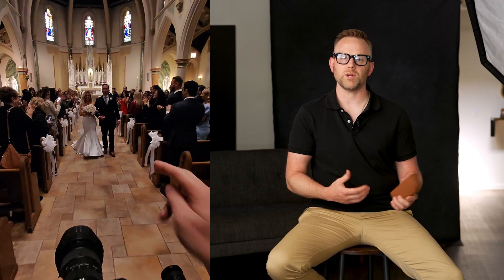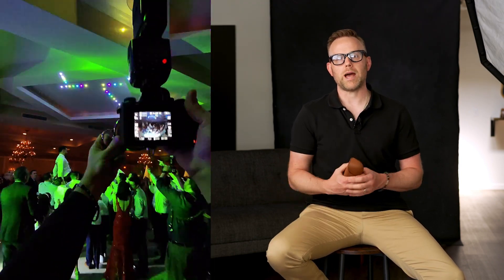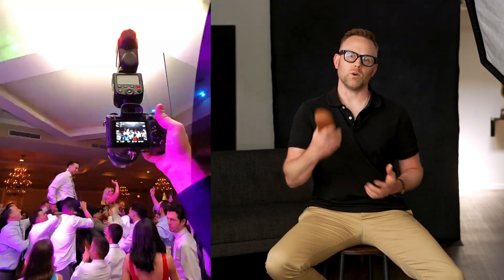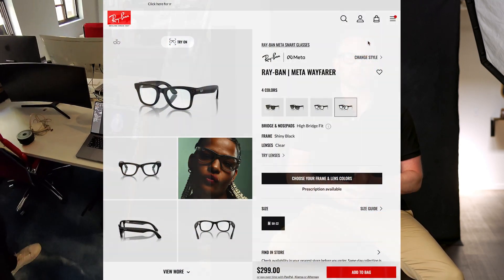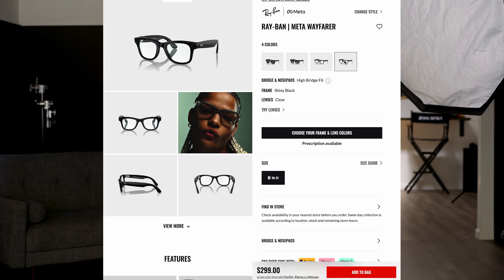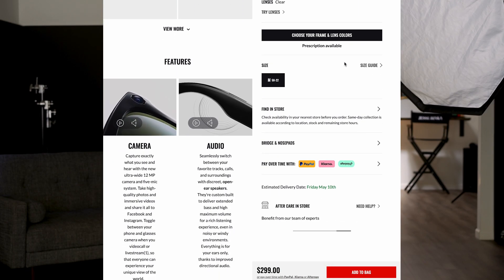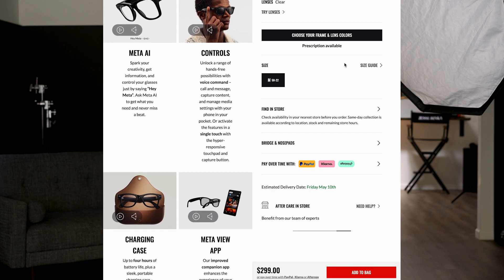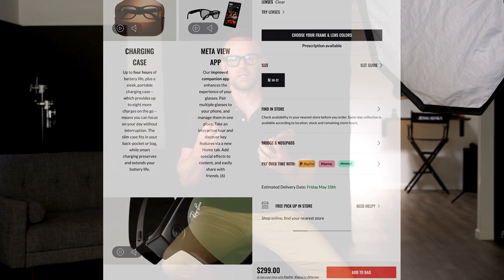Photography 180 | Ep 22 | Hands Free POV Behind the Scenes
In this week's episode, the focus is on content creation and a great way to easily capture better behind the scenes content using an awesome new piece of tech from Ray-Ban.

So we recently came across some great BTS content that was interesting because it was providing an awesome first-person POV. After further research we learned that this content was being created using the new smart glasses from Ray-Ban | Meta. We felt this was something that would instantly add value to the experience that we provide and improve our content creation so we immediately ordered a pair and although we can't say that we've had the smoothest experience with ordering/shipping etc, we finally were able to get our hands on a pair.

Now...having only used these glasses on a few different assignments so far, as well as some personal events, I can say that I feel as though I am only just touching the surface. But in my limited time, I have found these glasses to be extremely helpful in allowing us to tell better stories about what we do. They are easy to use and full of very cool features and specs that I will certainly take more advantage of as I get used to using them more and more.

Here is a brief summary of some of the amazing features/specs of these smart glasses:

* 12MP Camera
Ultra Wide HD Lens
Enhanced Open Ear Audio
Easier Calling & Messaging thanks to Voice Commands
Five-Mic Audio System
Meta AI - Voice-Activated AI
Live Streaming on FB, IG & WhatsApp
Touch Control
Portable Charging Case (Allows Up to 8 Charges)
32GB - 100+ 30 second Videos or 500+ Photos (3 Frame Burst)

So...whether it's for personal use or business, I think you should definitely consider checking out a pair for yourself. I am in no way sponsored by Ray-Ban and I get absolutely nothing if you do decide to try out a pair...it's just my personal opinion to give these a shot, especially if you are into new and cool tech gadgets and would love to add a new way to document things happening around you in a more hands-free way.

*When it comes to retouching, we use Evoto AI to come away with amazing results quickly. If you'd like to try out Evoto AI, you can do so by clicking the link down below and you will also earn 30 additional credits for free to use during your first month! *

* GIVE ME 35 FREE EVOTO AI CREDITS!

*Cameras:*
Sony A7IV - Used to film this episode
Sony A9ii - All images created with this body
Sony A9